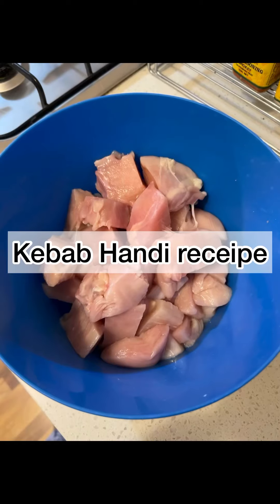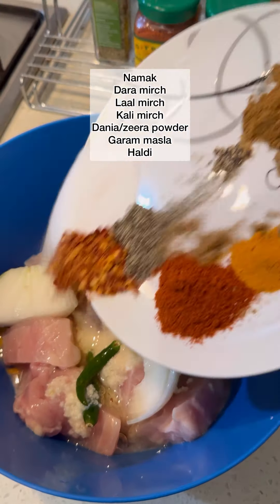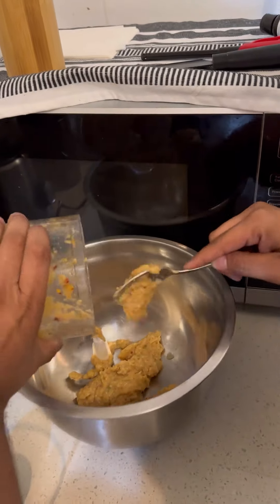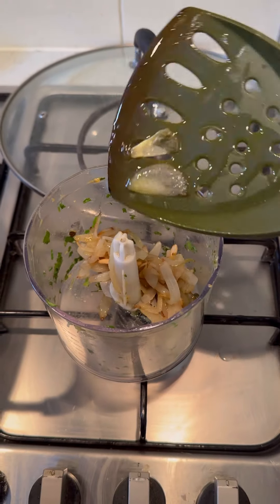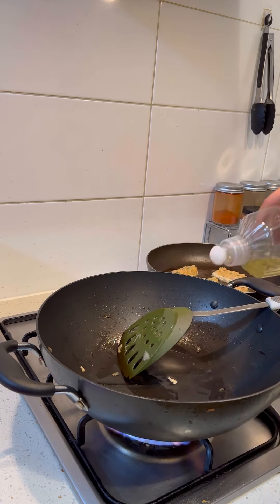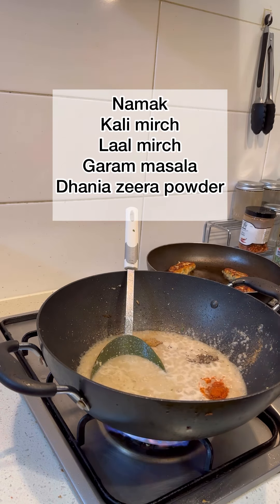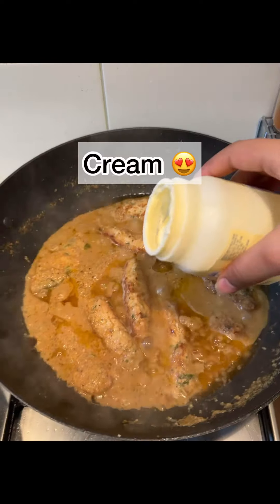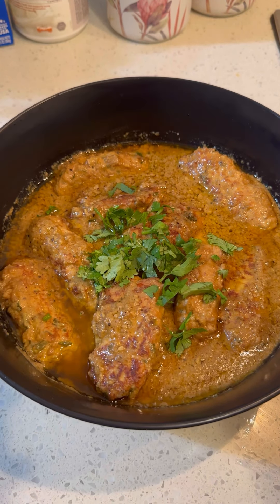Kebab Handi Recipe ❤️ Worth Trying ❤️ | Ammara Ahmad